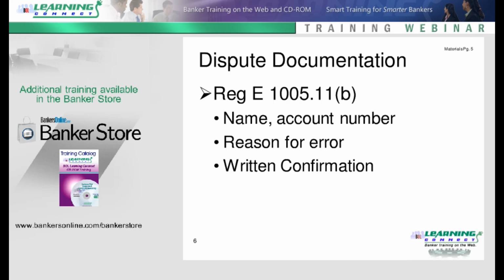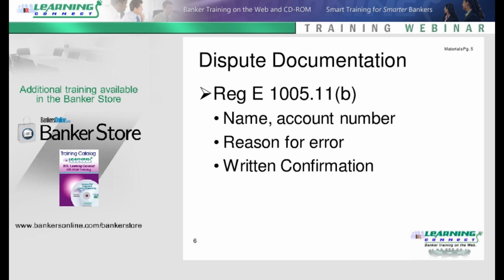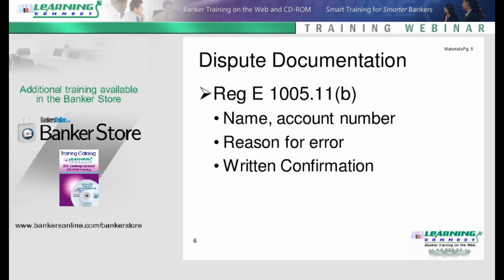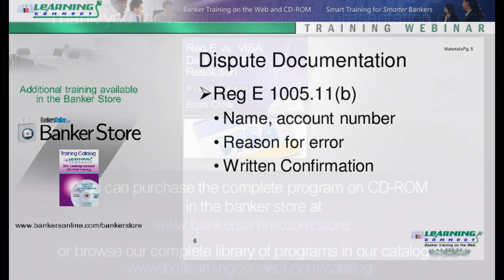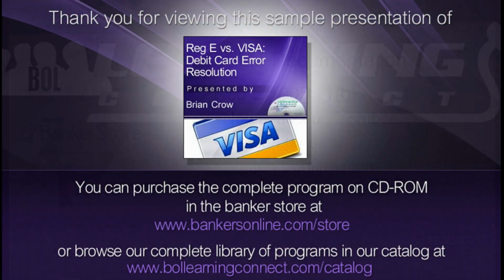Reg E vs. VISA: Debit Card Error Resolution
As consumer friendly as Regulation E and VISA Zero Liability are, it often seems that the chips are stacked against the card issuer. As soon as the cardholder cries "Fraud!" many institutions are already writing off a loss.

In this comprehensive program, we will examine the chargeback process step by step to uncover what rights the institution has when faced with a cardholder's claim, and how to proceed with an investigation that Reg E mandates. From frontline staff who need to know what information to obtain from the cardholder when a dispute is filed, to the processing team who can protect the institution's rights by filing the correct chargeback code, this program will benefit all who are involved in the process.